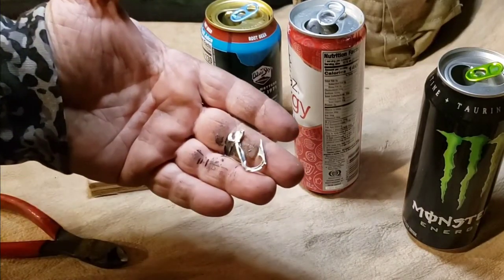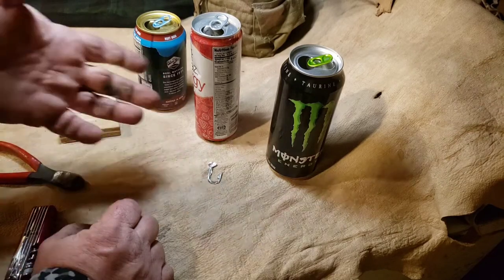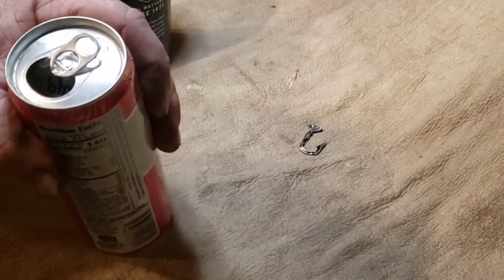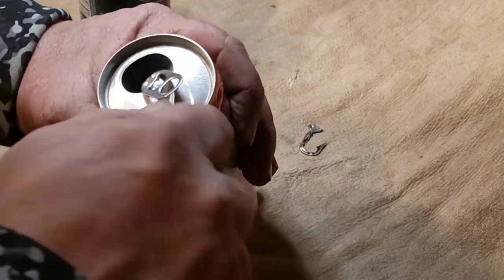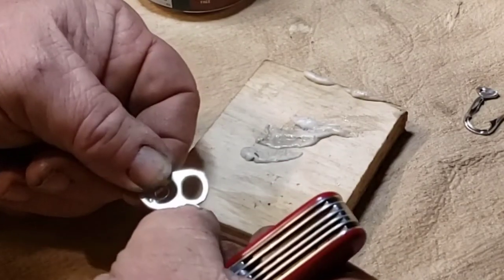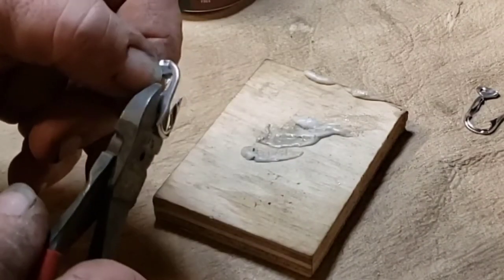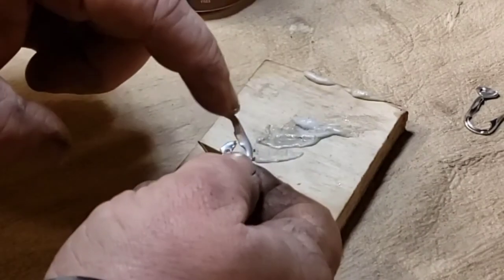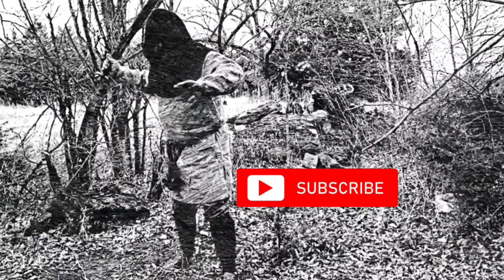Making a Pop Can Tab Fishing Hook